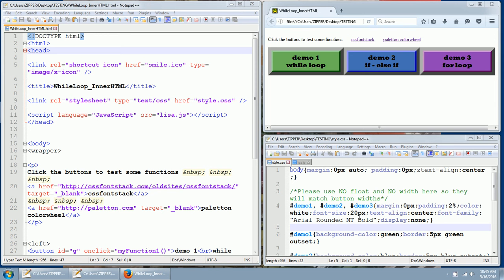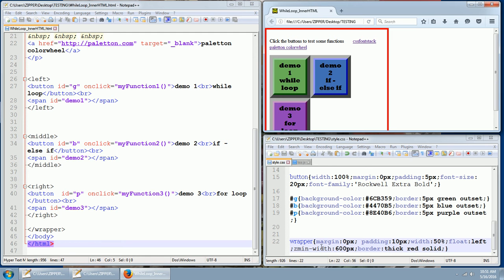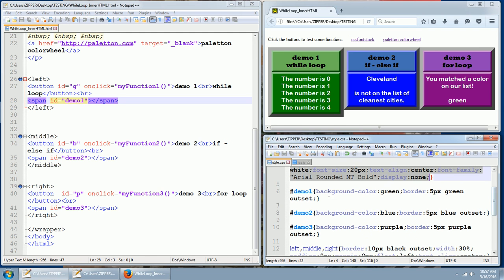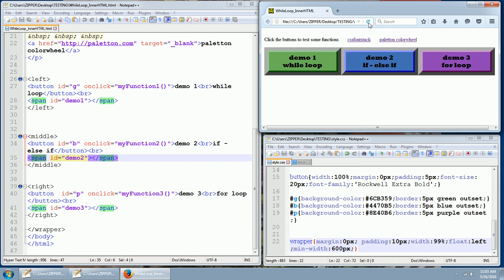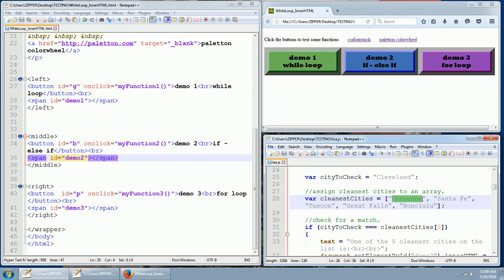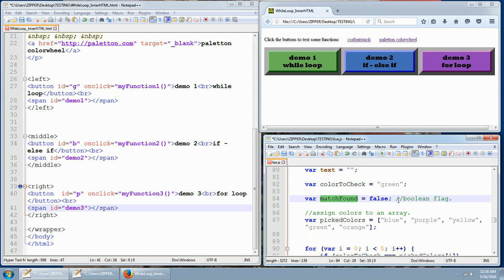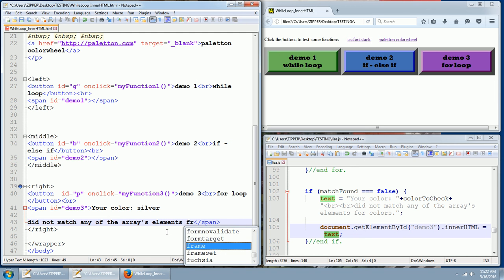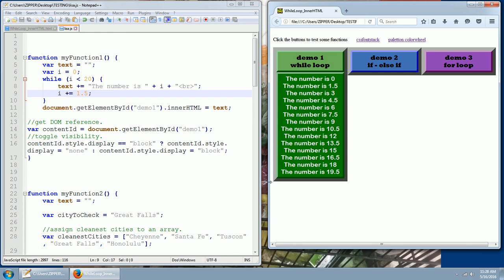MiniDemo1 - May16th 2016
-- HMTL, CSS. JavaScript - Using buttons to call external functions.

-- Using external CSS to make an element initially invisible with display:none, and then toggle from invisible to visible with javascript display:block and display:none.

-- Using javascript to match a variable value to an array element's value and respond with a message based on finding a match or not finding a match.